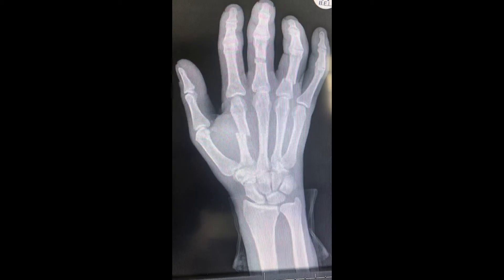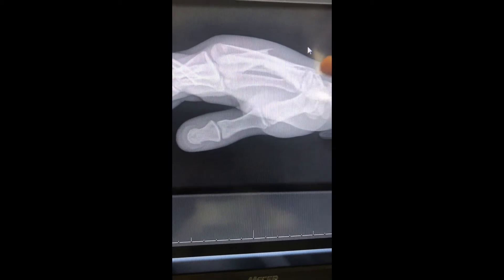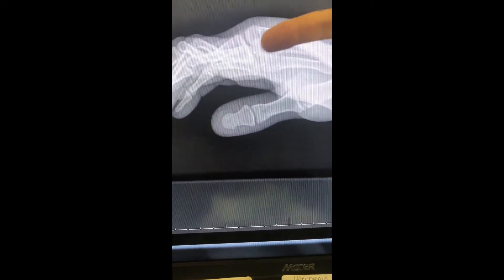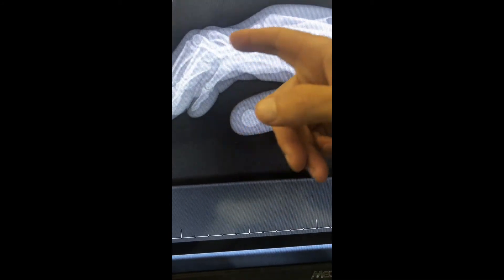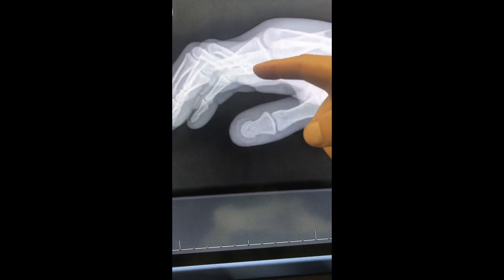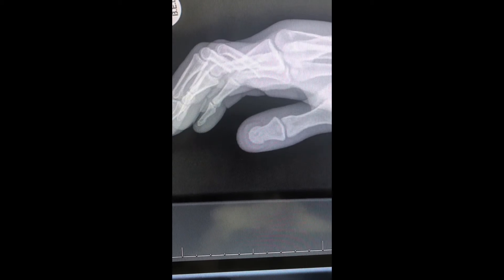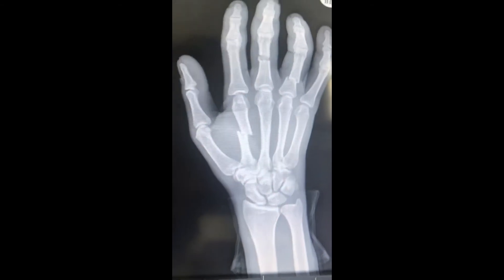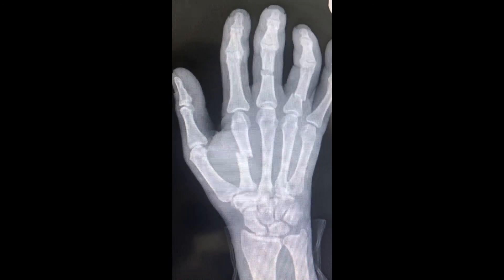Multiple fractures blunt trauma